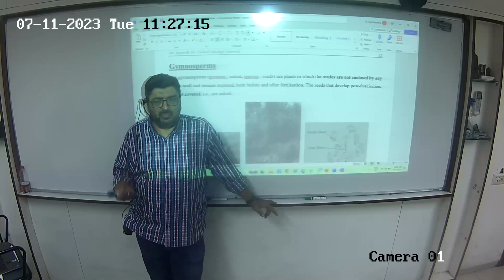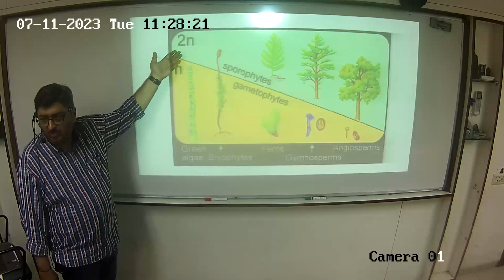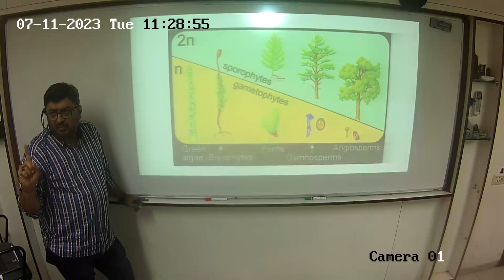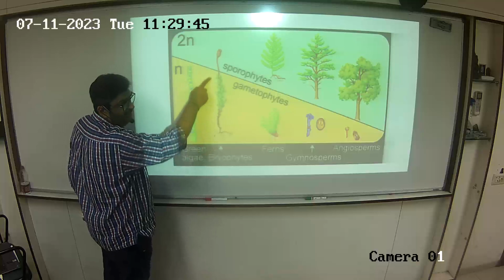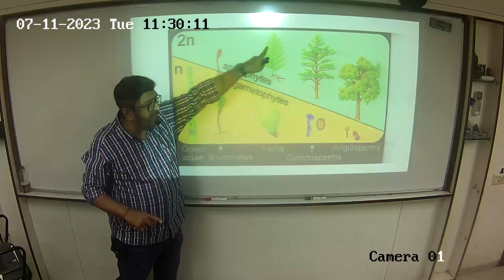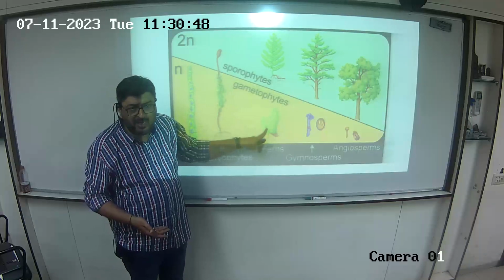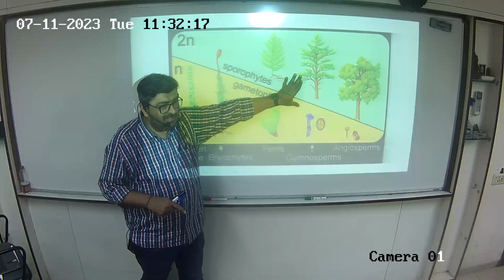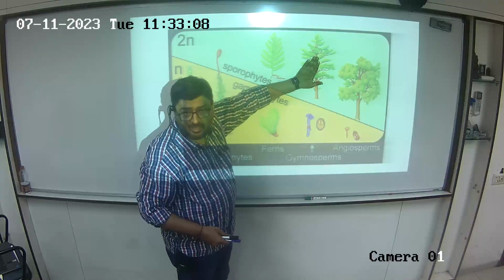Kingdom Plantae Lecture 3 Part 1